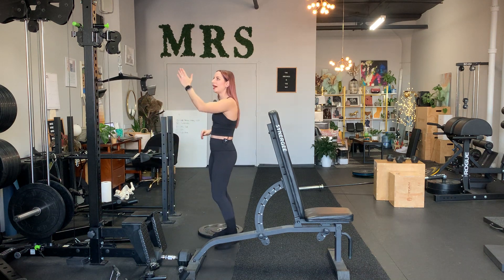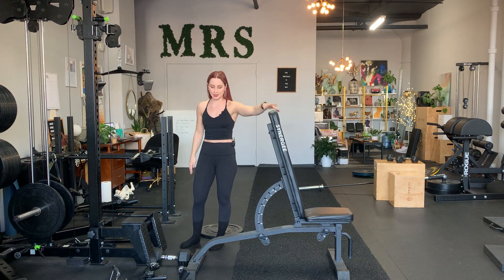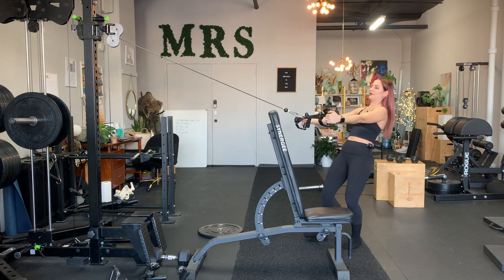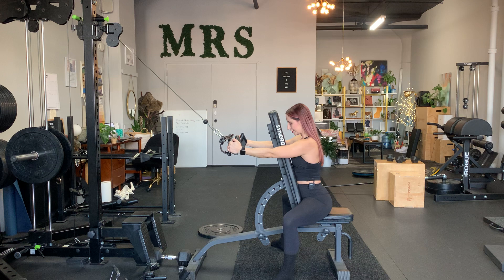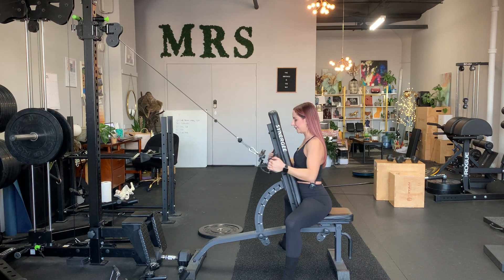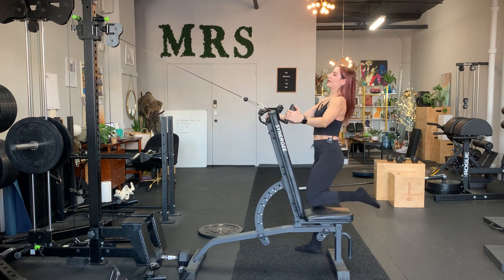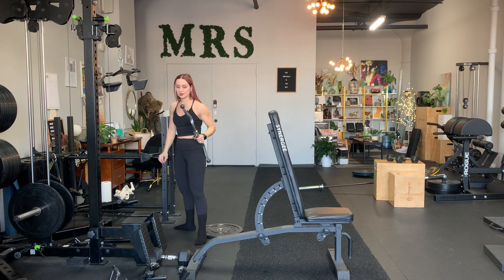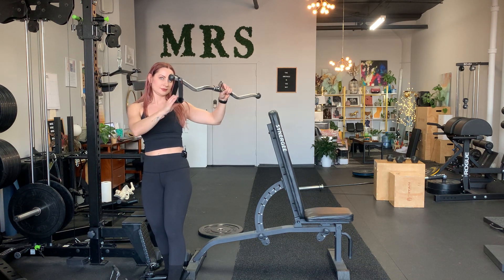Chest Supported High Ultra Wide Neutral Grip Pull Down